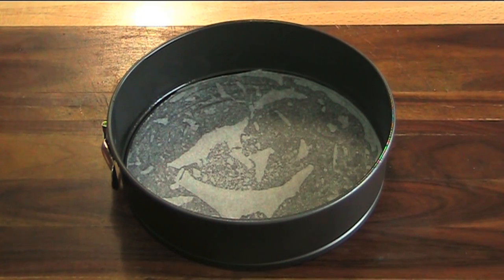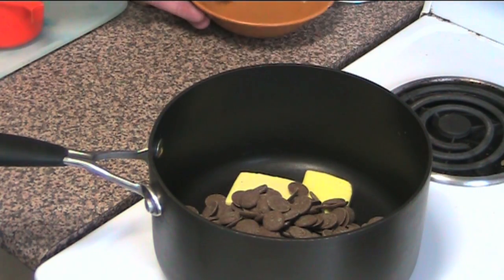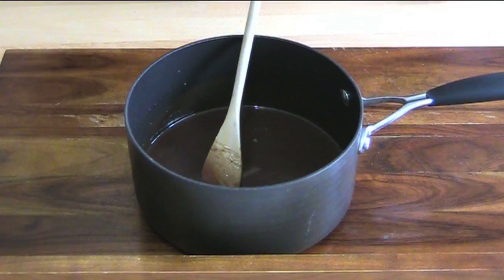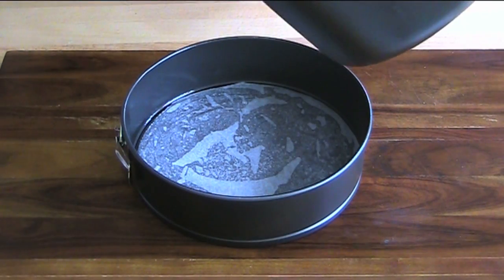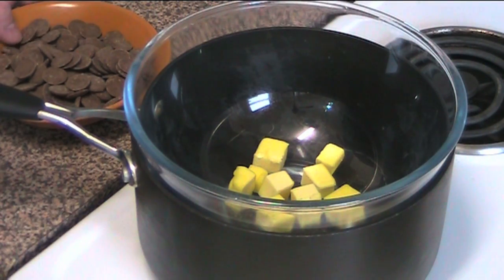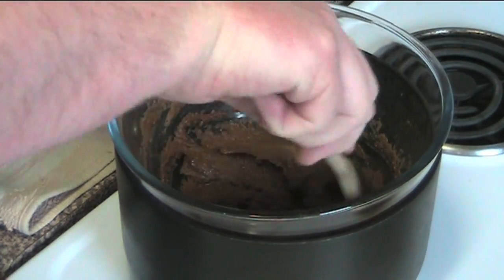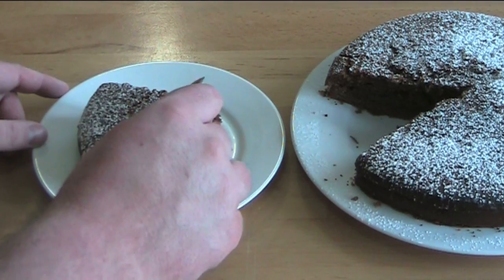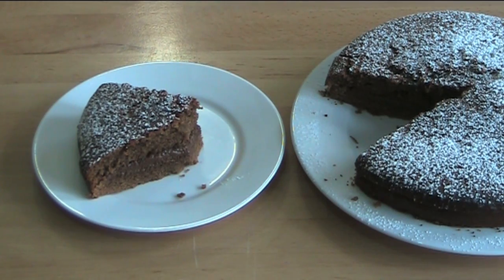Mocha Cake | One Pot Chef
Mocha Cake is a delicious chocolate and coffee flavored cake. Easy to prepare and very impressive, this cake is perfect for morning / afternoon teas, social gatherings, dinner parties or when unexpected guests drop by - give it a go!

INGREDIENTS IN THIS DISH:

CAKE:

200g of Milk Chocolate
100g of Butter
1/2 Cup of Milk
1/2 Cup of Caster Sugar (Super Fine White Sugar)
1 1/3 Cups of Self Raising Flour
4 Eggs (Beaten)
3 Teaspoons of Instant Coffee Powder
1 Tablespoon of Water

FILLING:

200g of Milk Chocolate
40g of Butter
Icing / Powdered Sugar (for dusting over cake)

Cooking Time:  About 1 hour